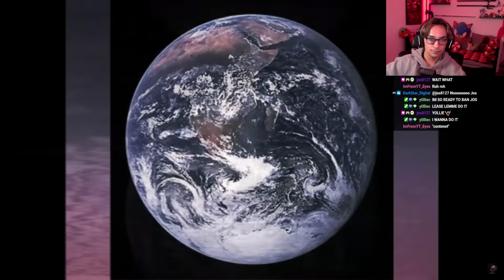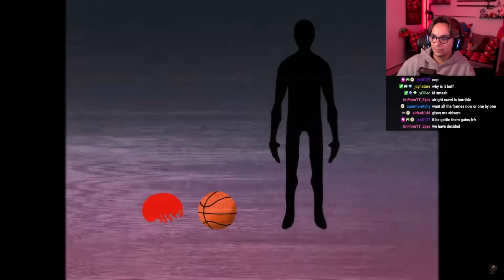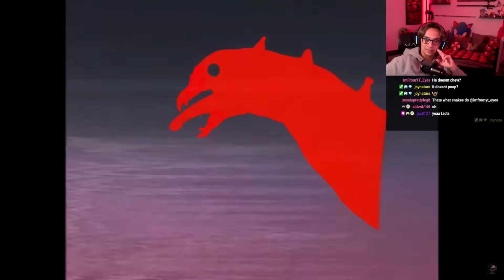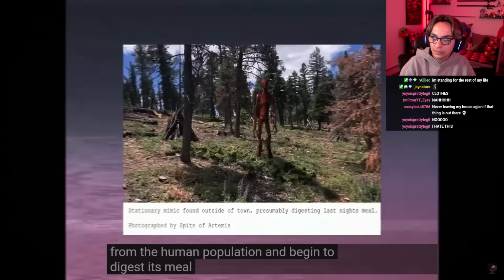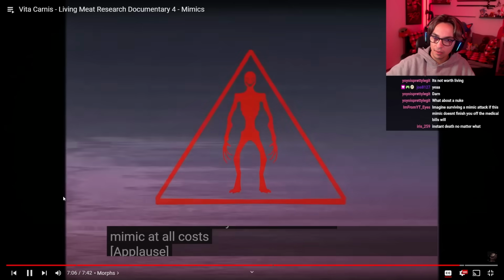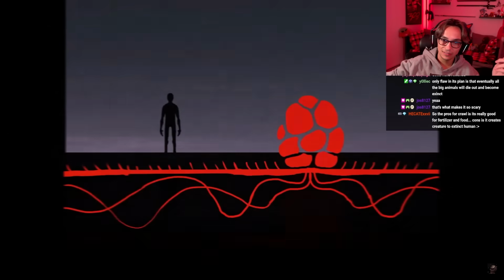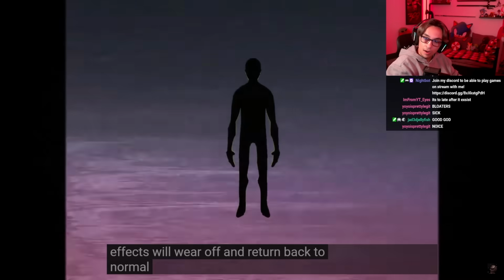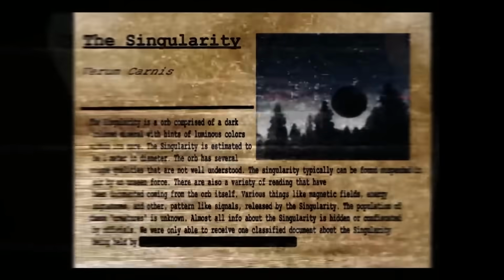The Species That Will WIPE OUT Humanity | Vita Carnis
In todays video we explore the analog horror series Vita Carnis. Vita Carnis takes place in an alternate reality of earth where a plant like organism called The Crawl was discovered in the 1930's. It was fine at first, but over the last few decades the crawl has spawned monsters on earth that threaten the lives of humans daily. Today you will learn about those monsters and how they effect society.

0:00 Intro
1:10 The Crawl
6:25 Trimmings
9:39 Meat Snakes
14:54 Mimics
23:53 Harvesters
30:26 The Host
35:23 Monoliths
39:09 The Singularity
40:40 Story Book Readings
43:02 Theories

PLEASE BE SURE TO GO SUPPORT DARIAN QUILLOY FOR CREATING THIS AMAZING SERIES.